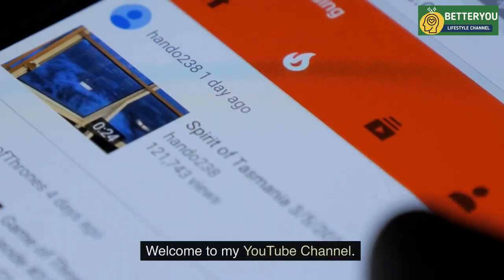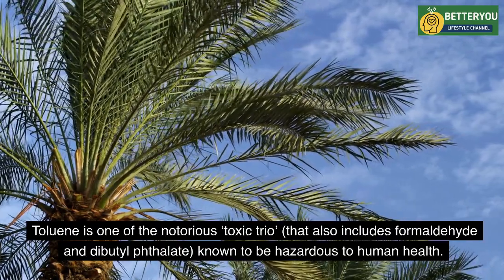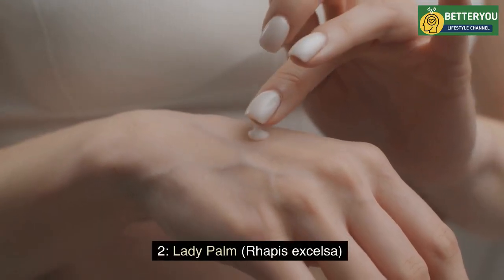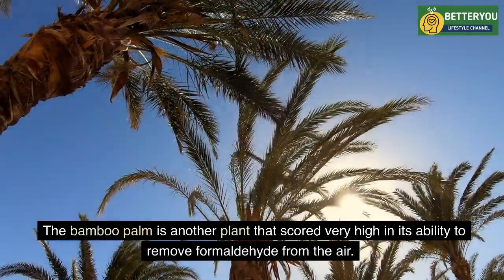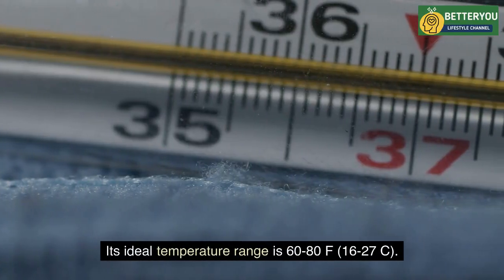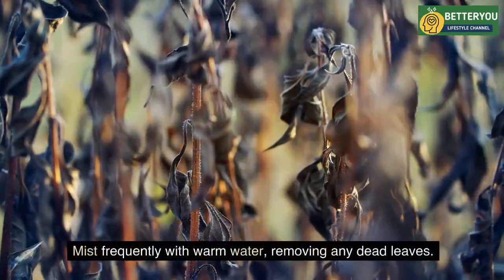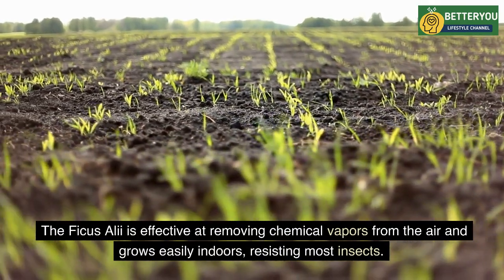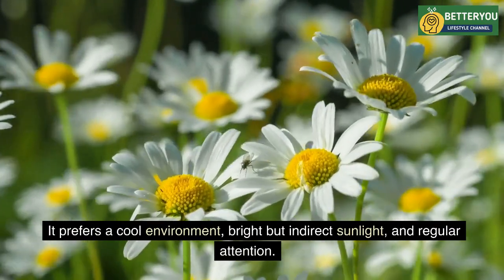Breath of Fresh Air: Top Houseplants to Purify Your Home and Eliminate Harmful Toxins!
Did you know that the air inside your home can be more polluted than the air outside?

Harmful chemicals and toxins can be lurking in everyday household items like cleaning supplies, furniture, and carpets, which can contribute to a host of health problems. But don't worry - there's an easy and beautiful solution!

In this video, we will introduce you to the top house plants that can purify the air in your home and remove harmful toxins. From snake plants to peace lilies, we'll cover everything you need to know about these air-purifying wonders.

Join us to learn how to breathe easy and make your home healthier and more beautiful!